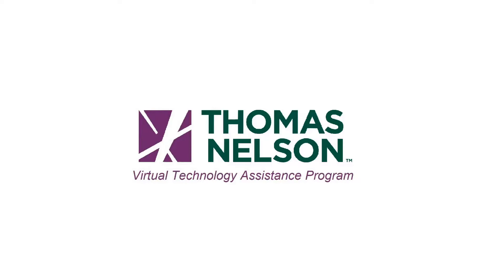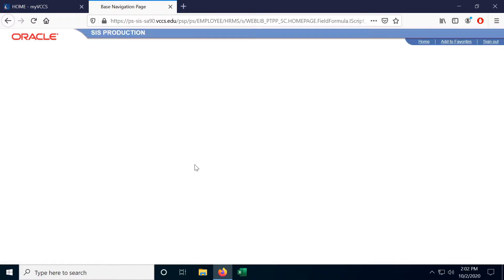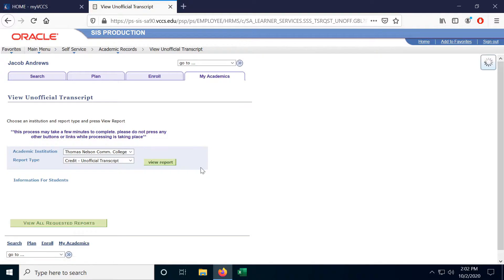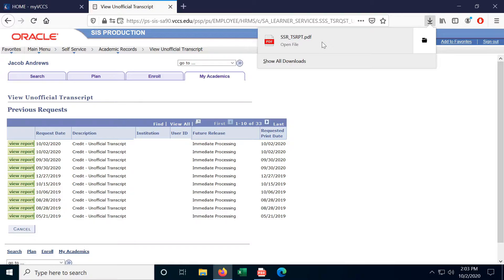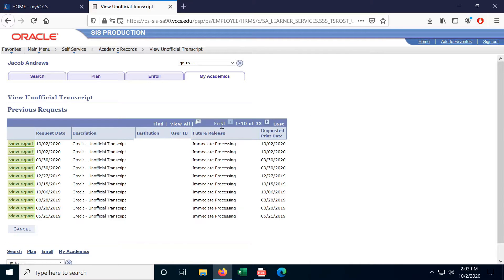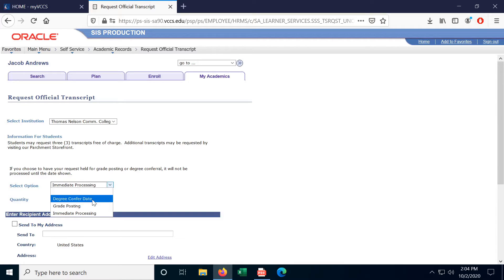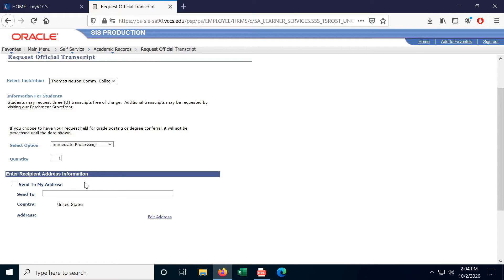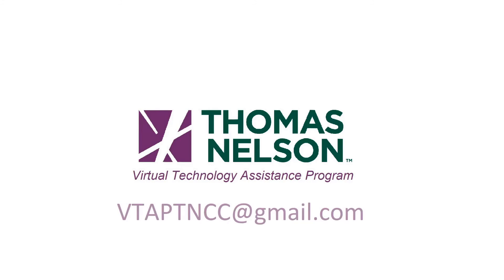Ordering an Official Transcript from TNCC (October 5, 2020)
Originally Posted by Virtual TAP 10/4/2020

YOC 265 05